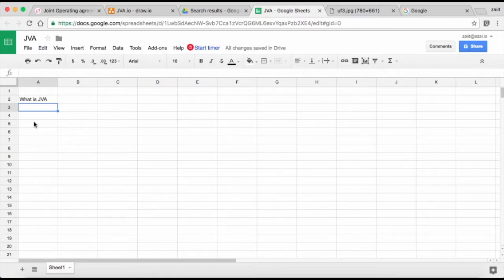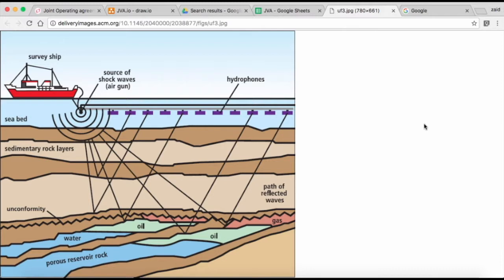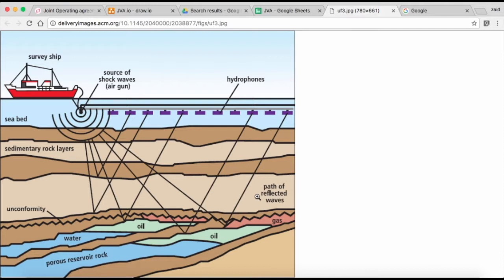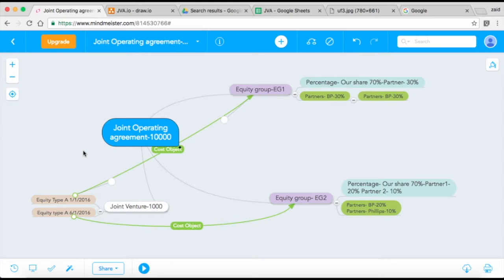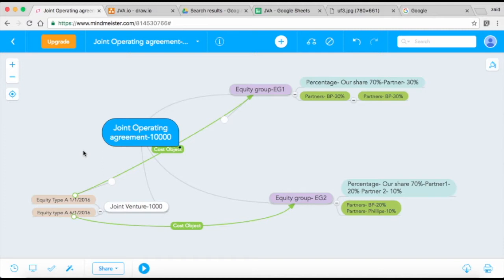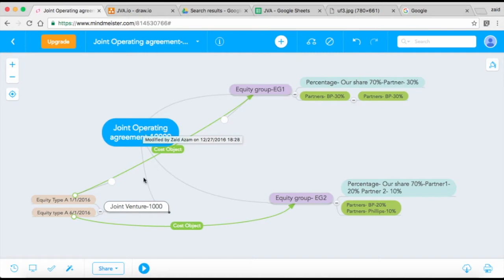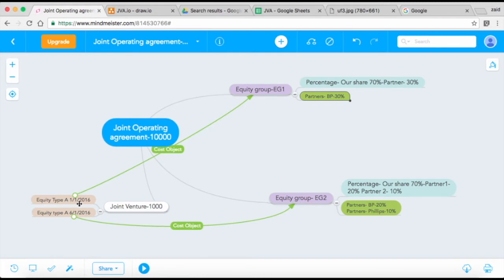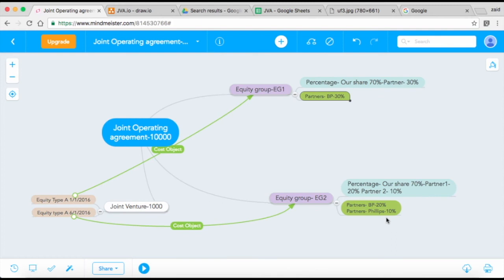SAP Joint Venture Accounting training( SAP JVA)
Learn what is SAP JVA and understand the oil and Gas process. This is part 1/80 of the JVA training course.